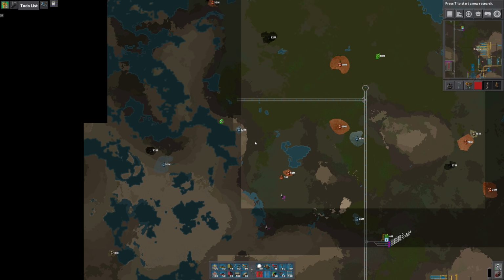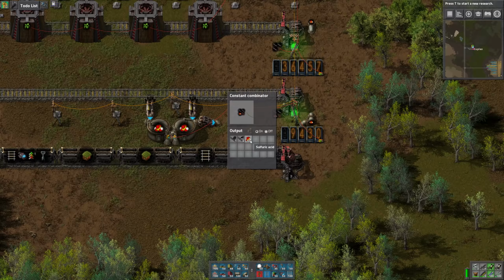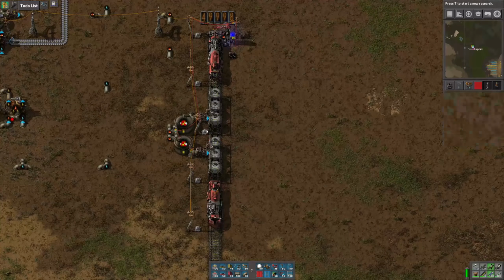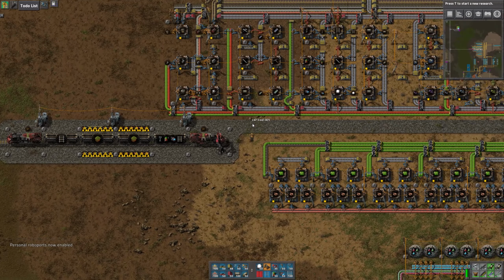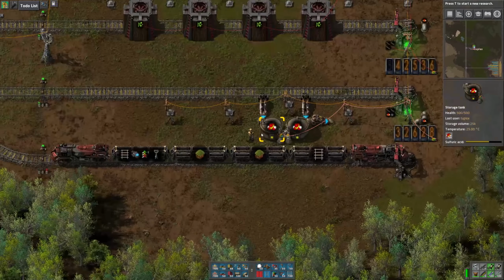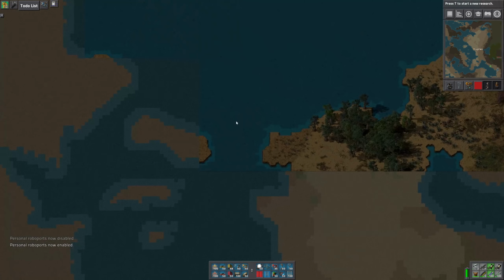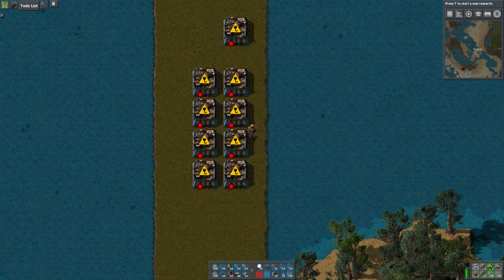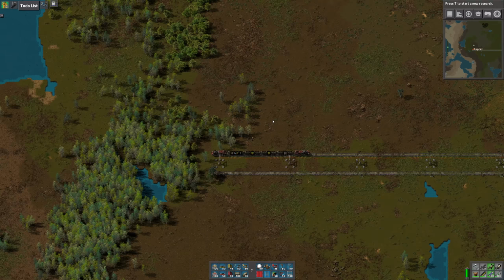Factorio SpaceX Let's Play #19 - Gearing up for nuclear